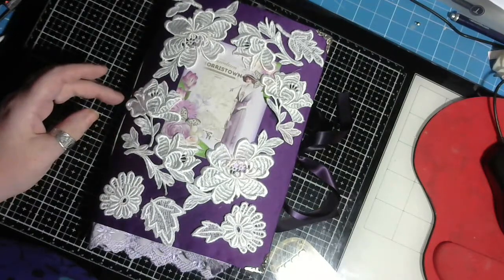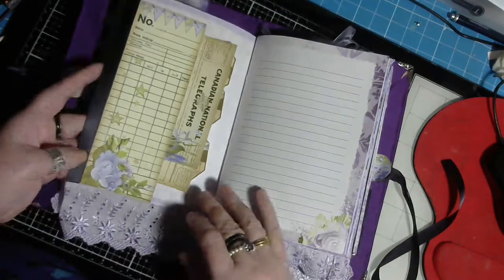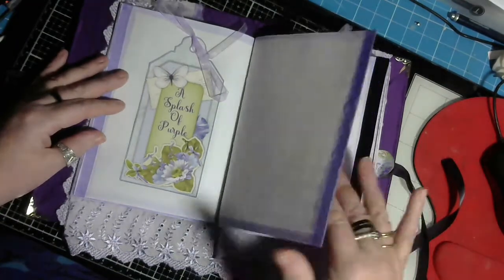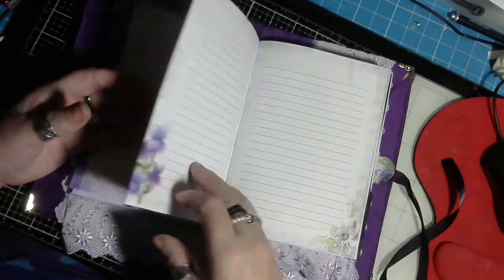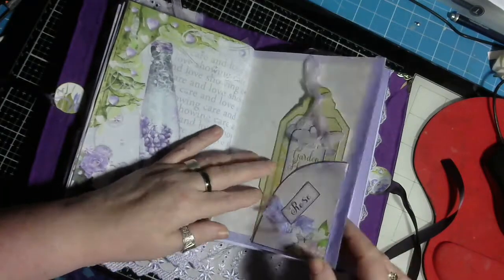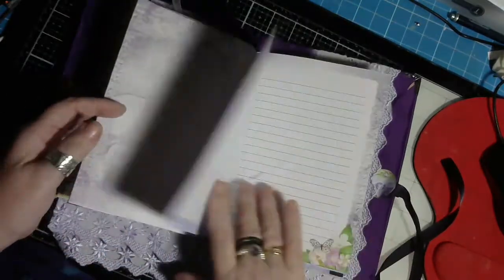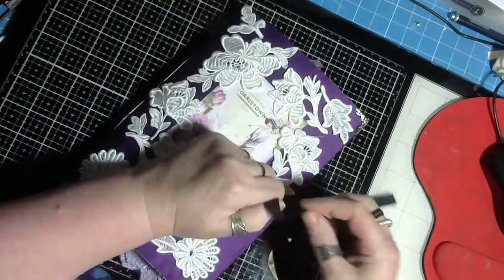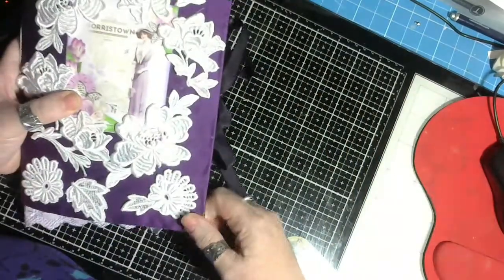Beautiful " Lilac Days"Journal 💕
Thanks 💕